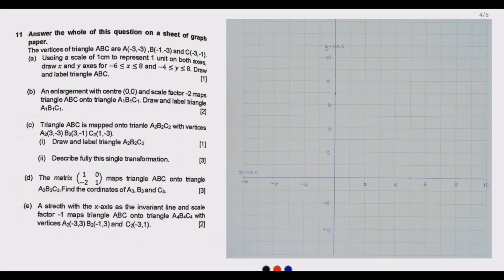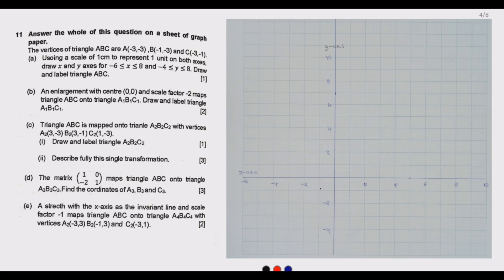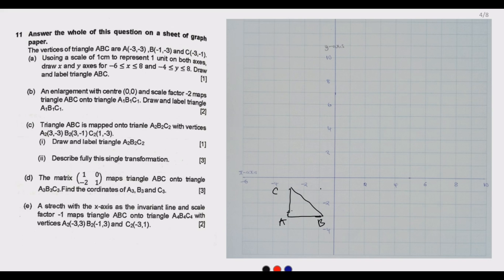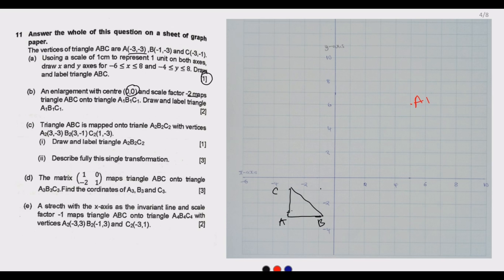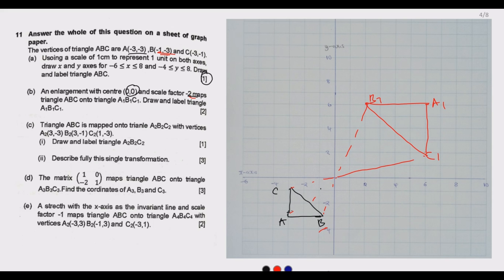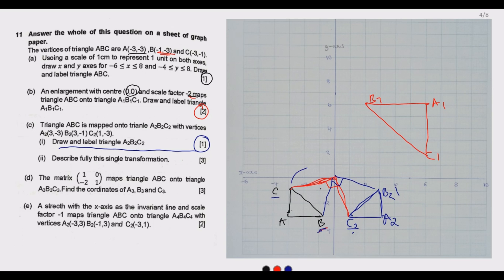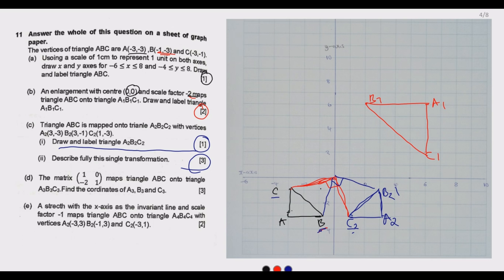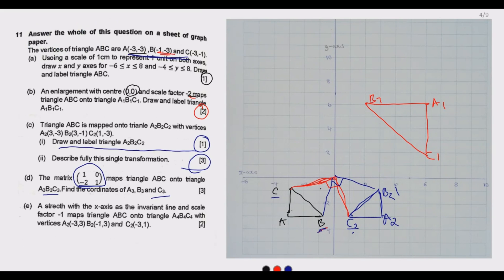2022 GCE MATHEMATICS P2 SOLUTIONS Q11 :Transformation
In this video we provide detailed explanation on how to easily Question 12 Transformation from 202 Grade 12 GCE Mathematics  Paper 2  ECZ  Exam .We want you succeed as a good grade in Grade 12 mathematics opens doors to so many great careers.